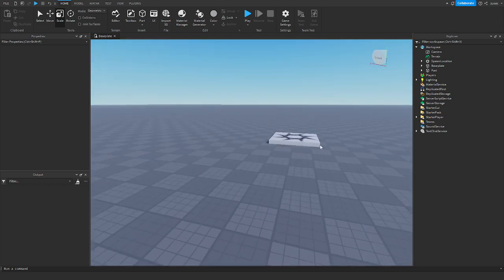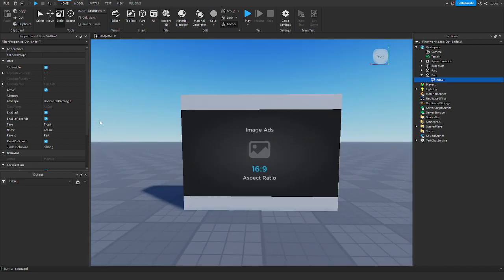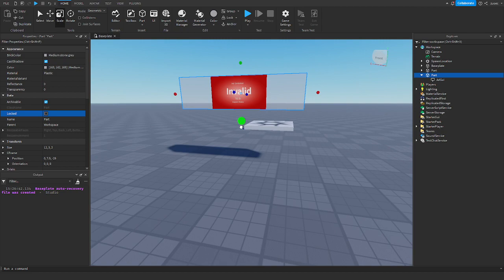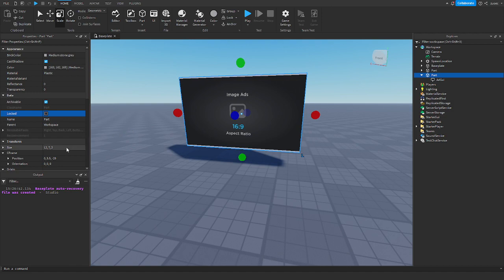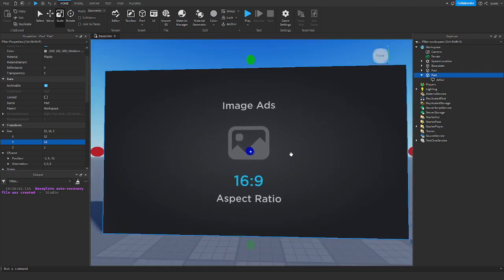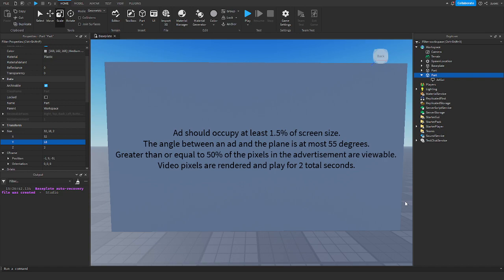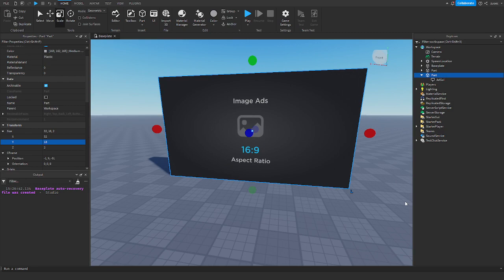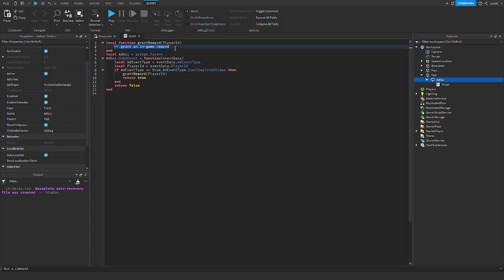HOW TO CREATE VIDEO ADS IN ROBLOX (IMMERSIVE ADS)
This video will show you how to create video ads in Roblox to eventually earn some robux yourself!
Good luck on your games!